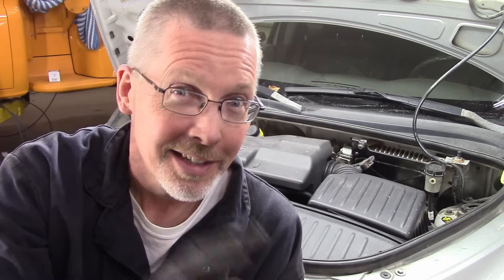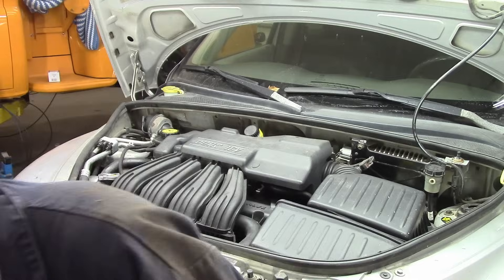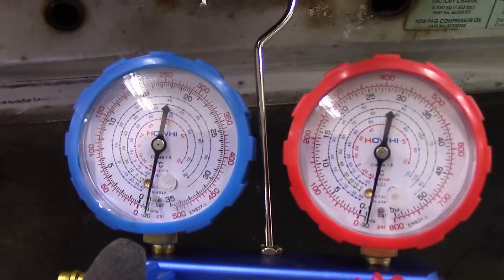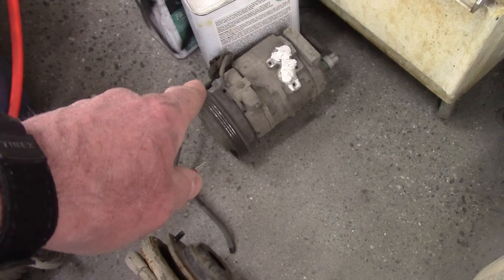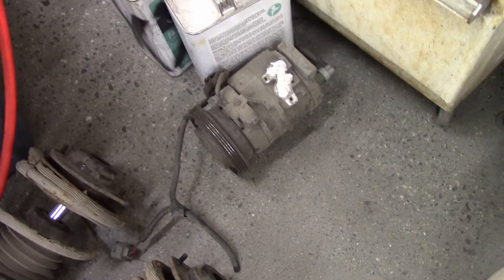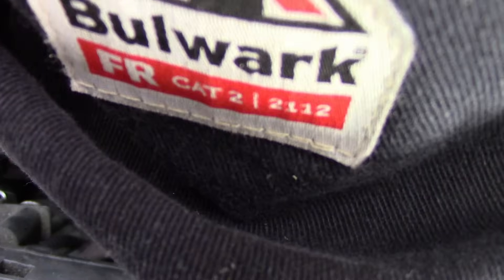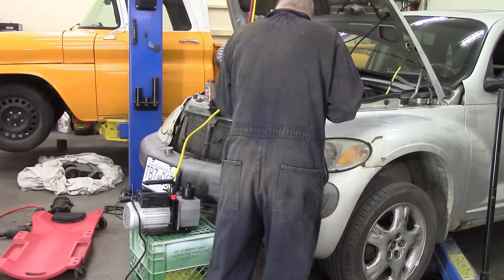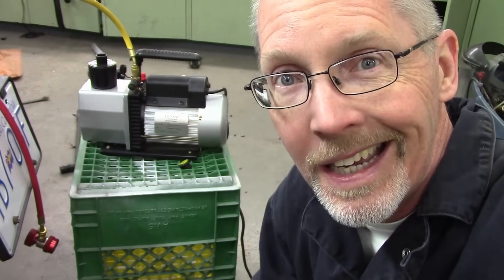DIY Testing, Fixing, & Recharging A/C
No AC? Leak test. Component test & replacement. Evacuate and recharge! This is my first go at this too!  Allegedly this refrigerant does not deplete Ozone.

"Who told you?!" Servicing AC is a regulated industry in most parts.  I am not certified, and have precious little AC experience. Yes, legit, a Provincially-Certified AC Technician told me not to publish this video, citing that he didn't want to see me get in trouble because of regulations.  I gambled and did it anyway.

"Rookie Mistake!?" Some of you are telling me I shouldn't invert the can for recharging. Every can I have used says to invert the can for recharging.  I'm going to trust the can.

"Pro Tip!!" Before yanking the $$$ component, confirm that the electrical to is actually has both positive AND negative going to it - no sense condemning a component when it's actually source or ground to blame.

"It's Gone!!" Kid2 learned to drive in this, and now he's sold it; it's gone. Freedom!

Orion A/C Gauge Set:

Emzone A/C Recharge Kit: